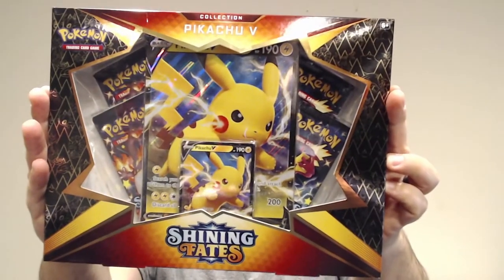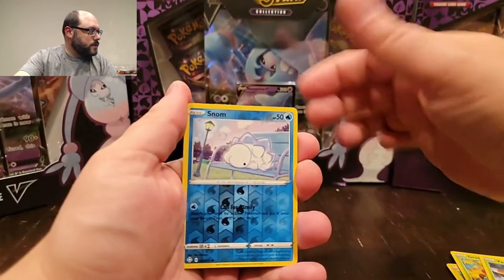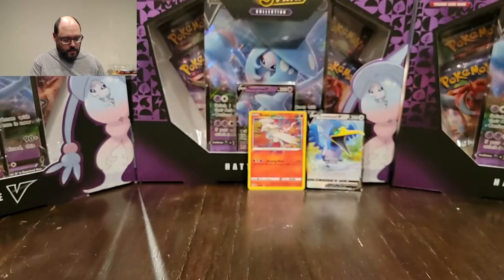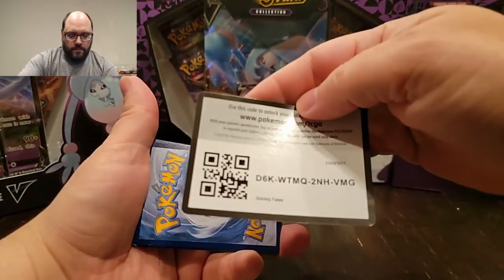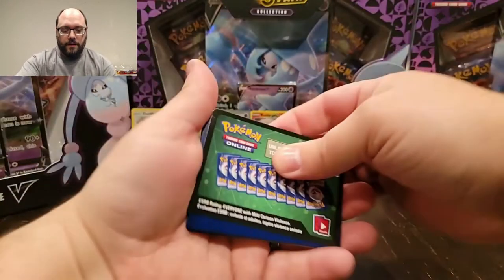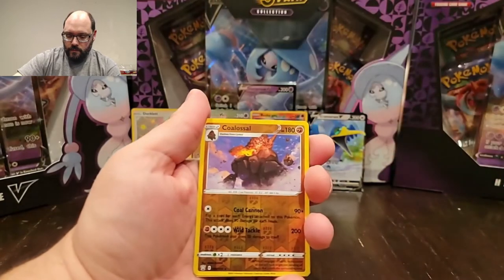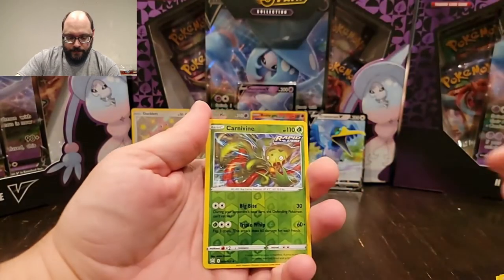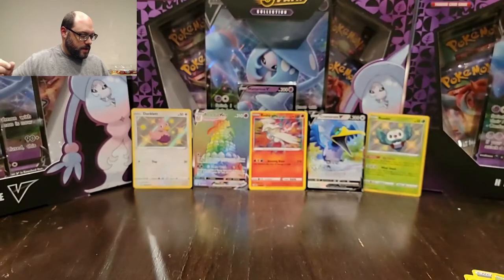Pokemon TCG - Pikachu V Collection Box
Hello Friends!
Today I am opening a couple of the Pokemon Trading Card Game Pikachu V Collection boxes for Sword & Shield Shining Fates. I also through in some bonus packs of Battle Styles, just to keep working on the newest set.